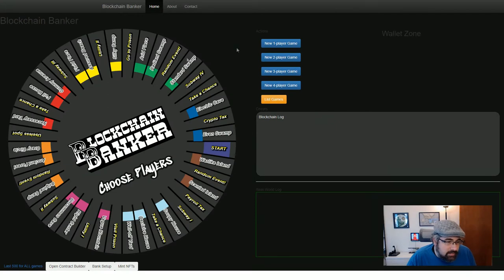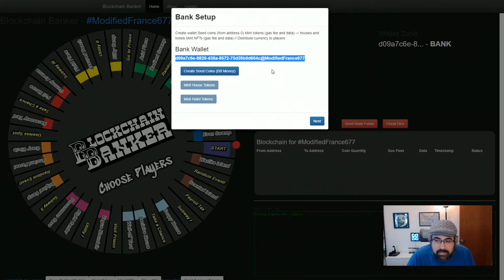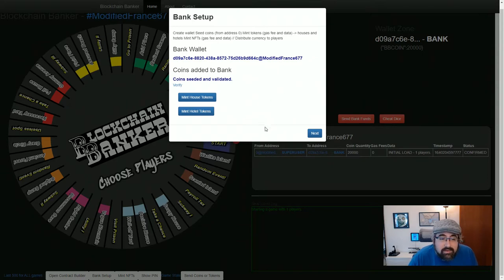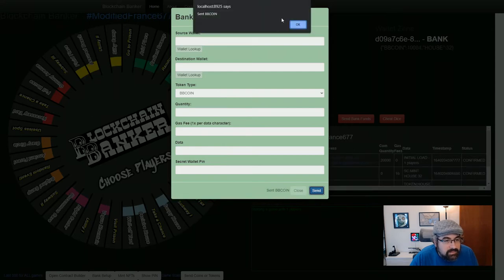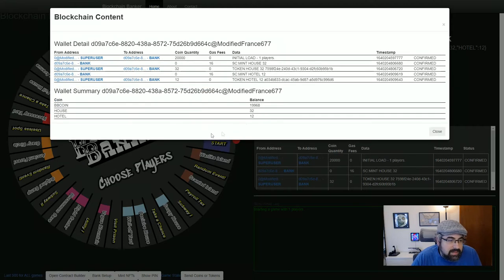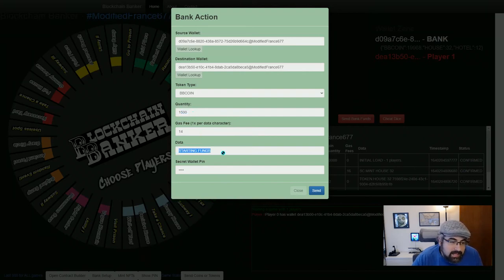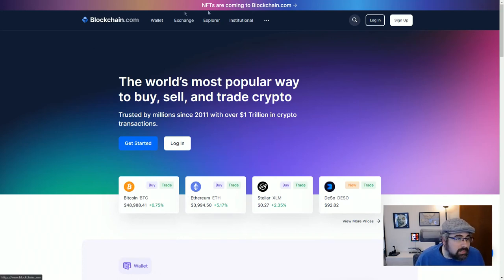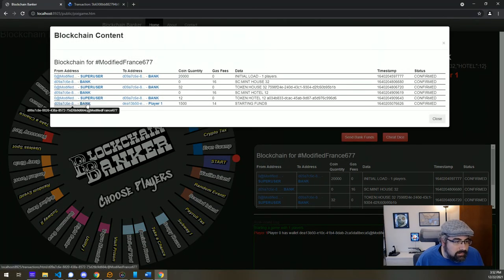Blockchain Basics - Wallets and Transactions explained using Blockchain Banker Prototype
Introduction to my learning application Blockchain Banker which shows what wallets are, what coins are vs. tokens, and the basics of how to read a blockchain transaction on blockchain explorer  websites.